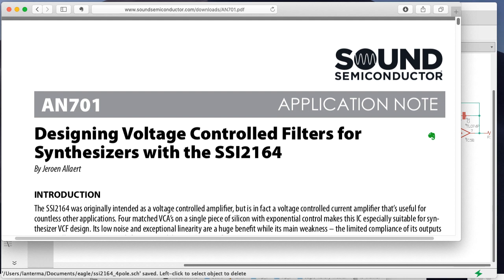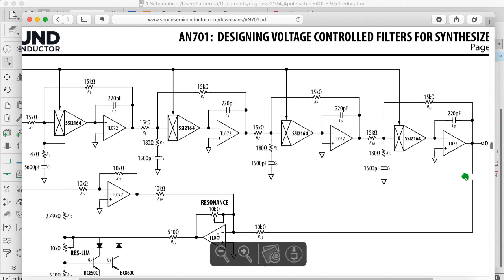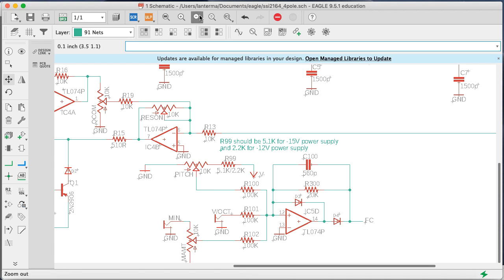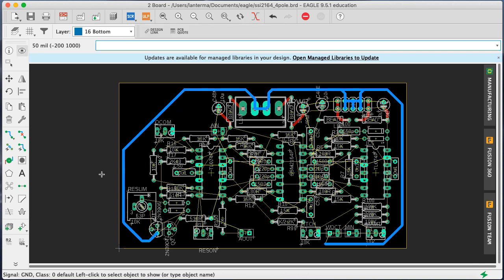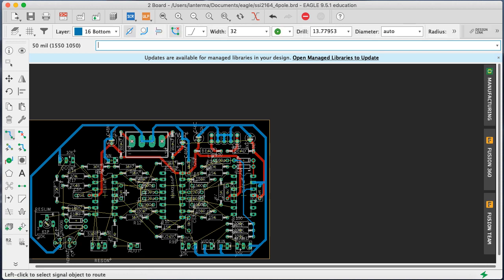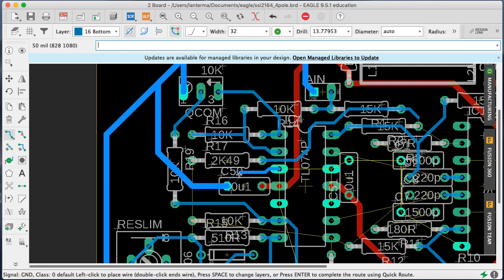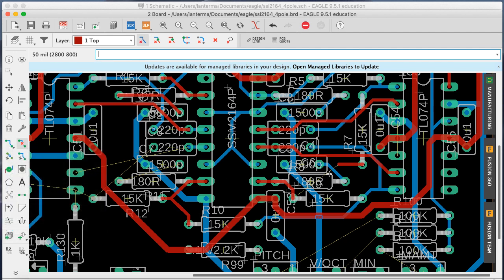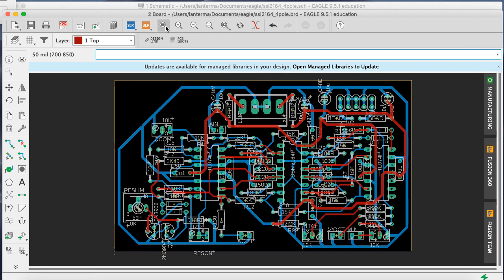4-pole Voltage Controlled Filter from SSI 2164 App Note PCB layout in Eagle (Eurorack & MOTM power)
Sound Semiconductor has released the SSI2164, and improved version of the classic SSM2164 Quad VCA chip. I used Autodesk Eagle to create a PCB layout for a combination of Figure 27 from their excellent App Note 701 on "Designing Voltage Controlled Filters for Synthesizers with the SSI2164" and Figure 16 from their excellent SSI2164 data sheet. I mumbled to myself as I was doing it. Other than a few time skips, this has been subject to very little editing, so you'll see me make mistakes and change my mind and hear me say "hmmmmm" a lot. Maybe you'll find some useful tidbits of information in here; maybe not.